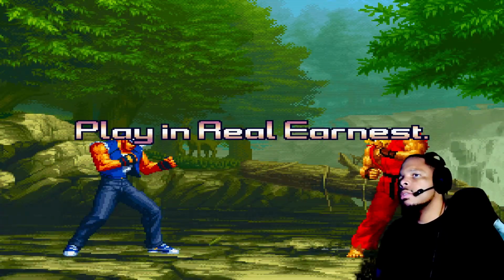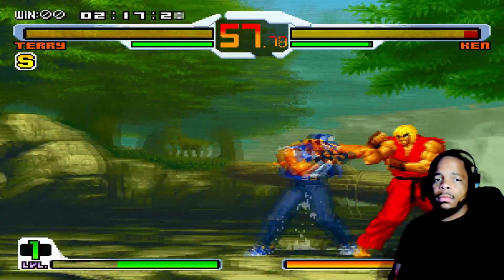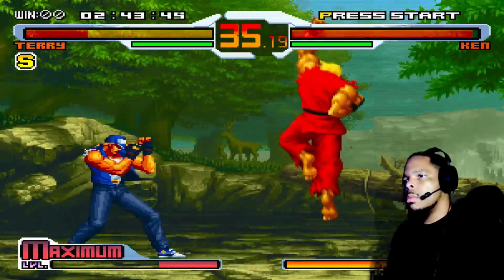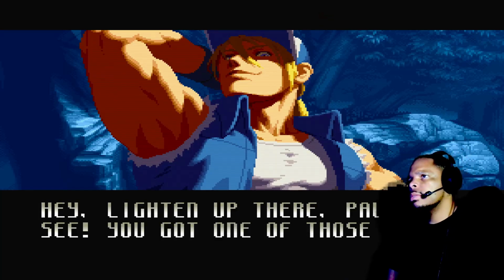SNK vs Capcom: SVC Chaos RATE TERRY BOGARD!!!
Today we will be playing SNK vs Capcom SVC Chaos. I'm going to be doing some Terry Bogard gameplay so we can rate how he is as a character on this game. Give me your rate 1-10 and how you feel about Terry Bogard.